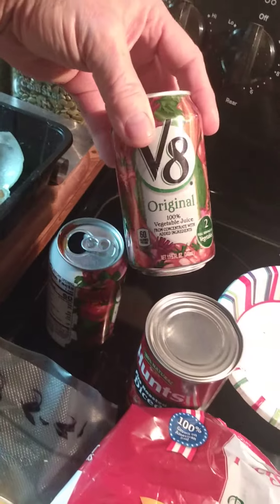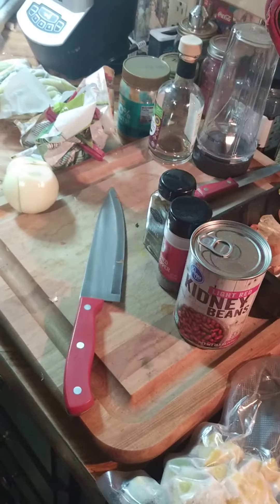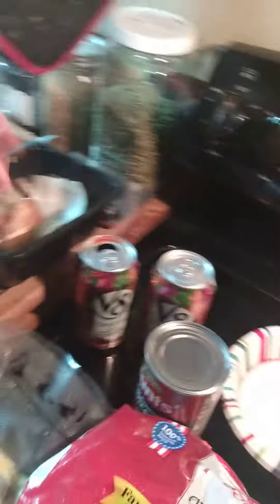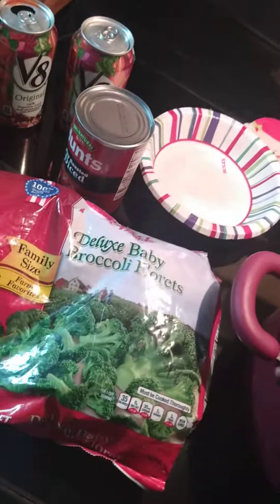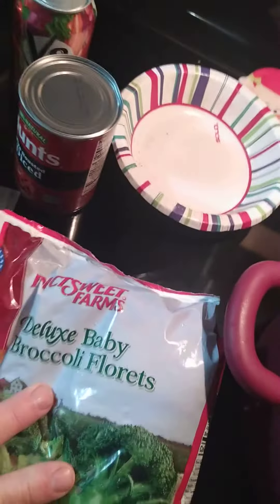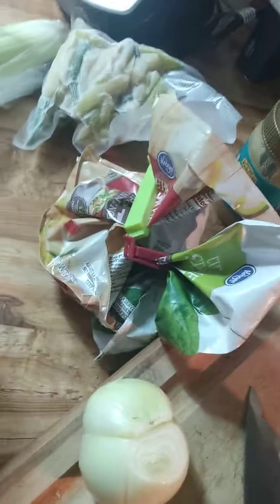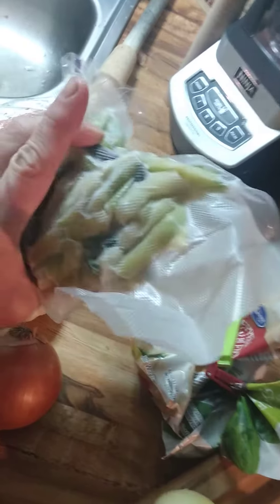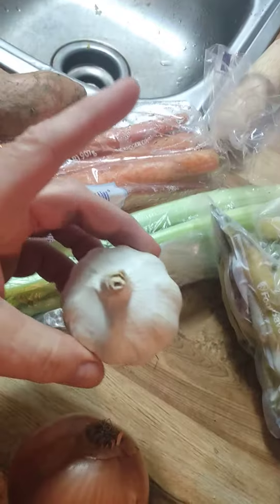Vegetable Soup Sunday!!!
Clean out fridge n freezer, throw in pot 🍲
 How y'all make yours?